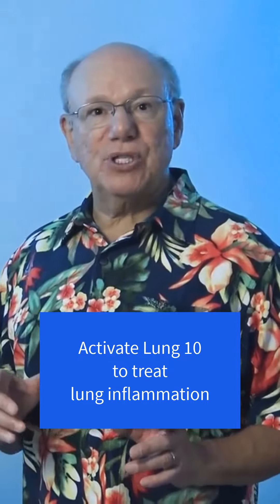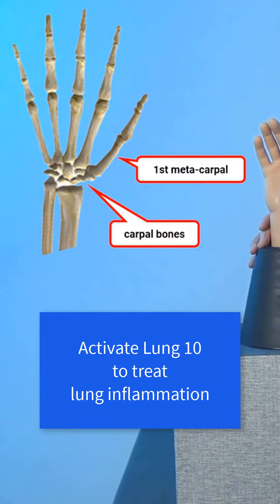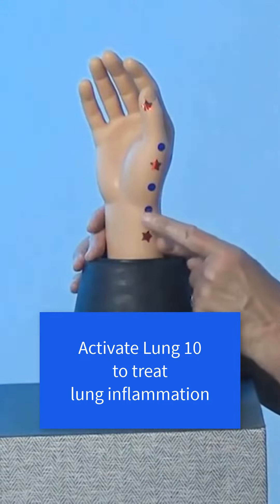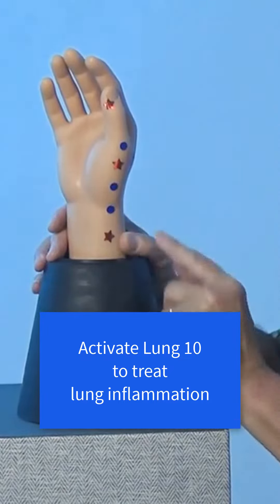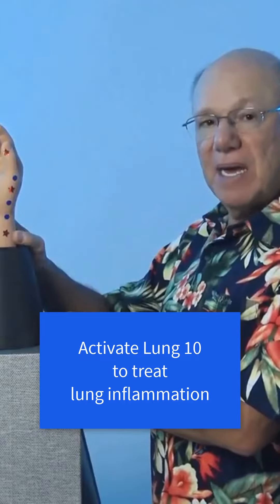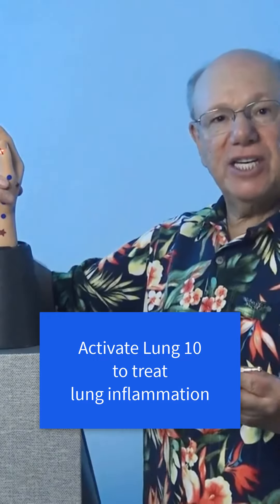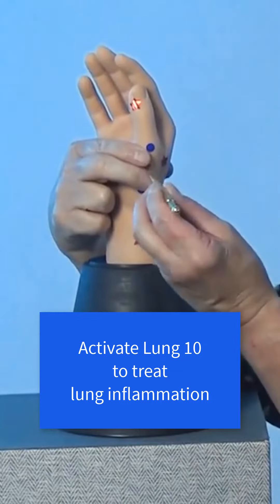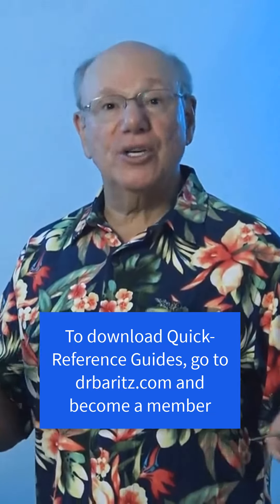lunginflammation - Acupressure in 60 Seconds